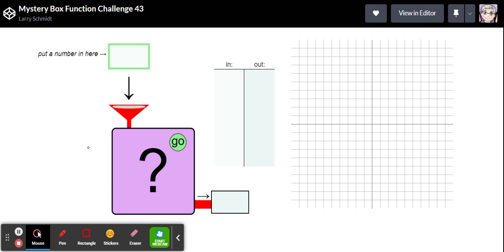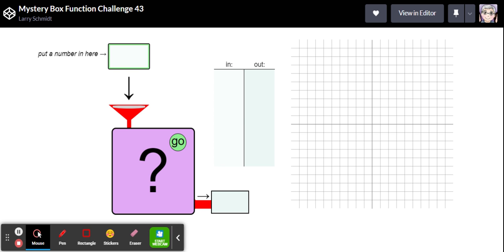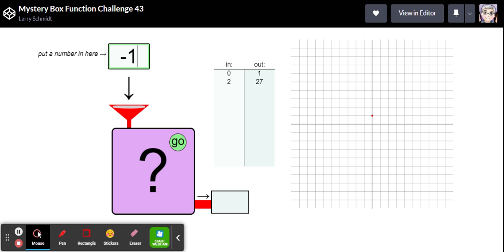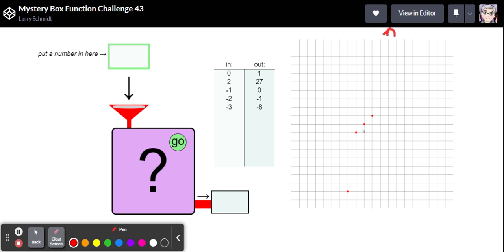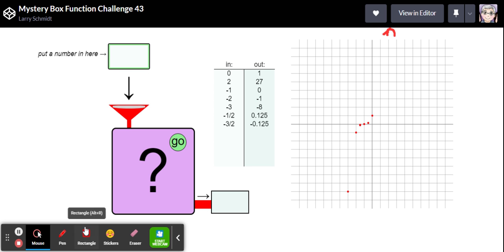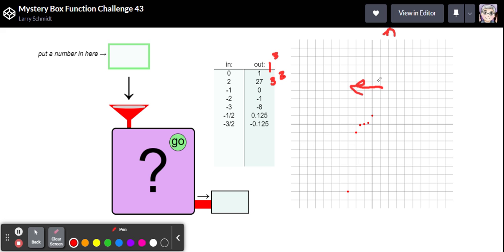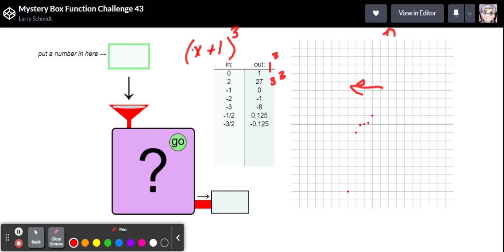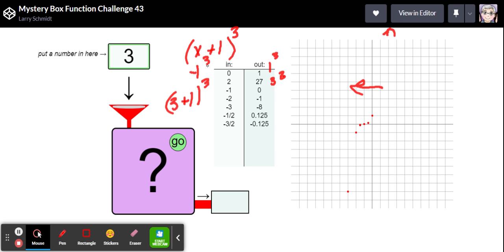Mystery Box Function Challenge 43